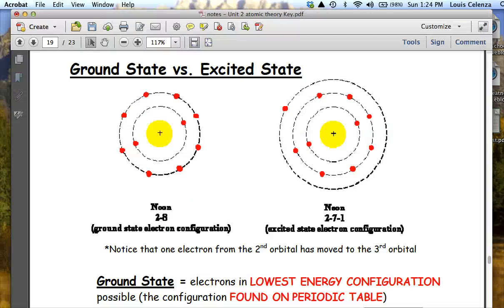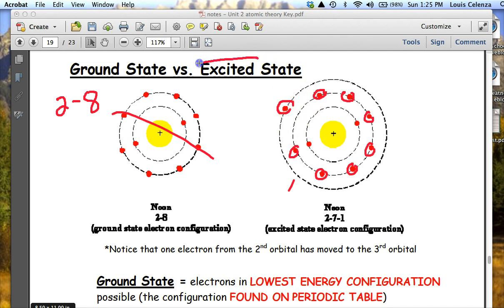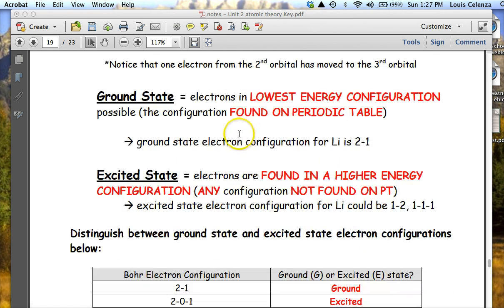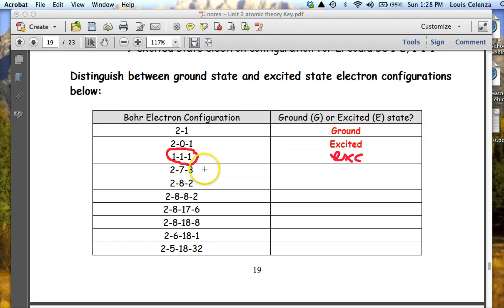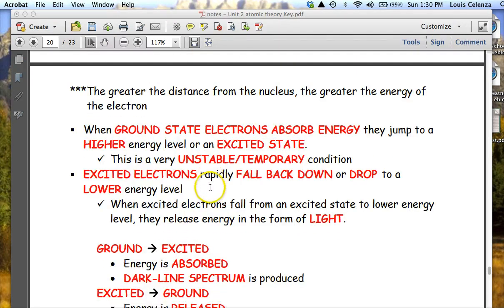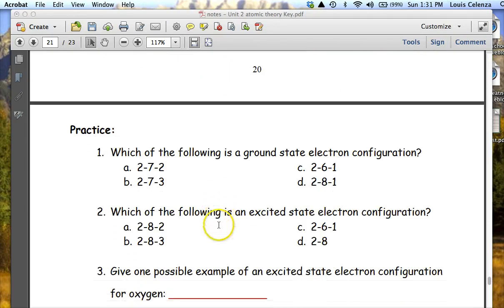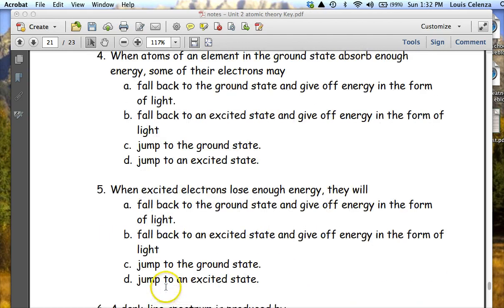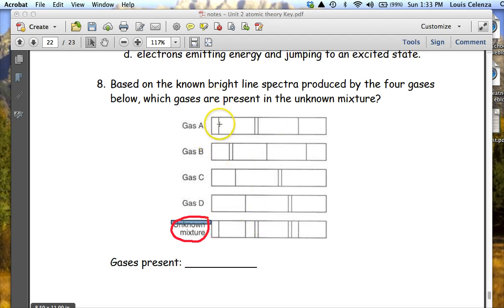Unit 2 Lesson 7 Ground vs Excited State